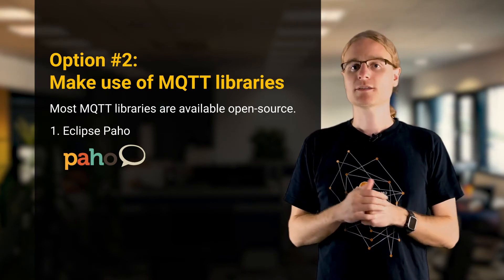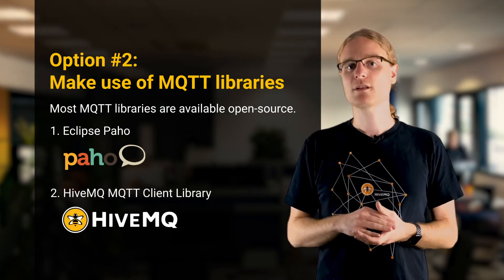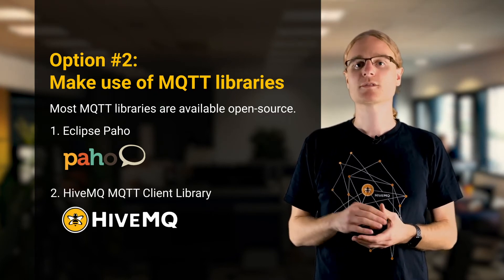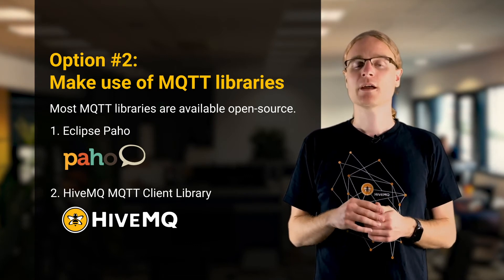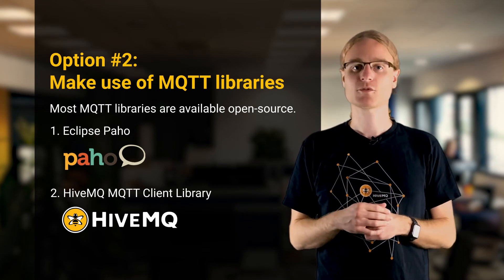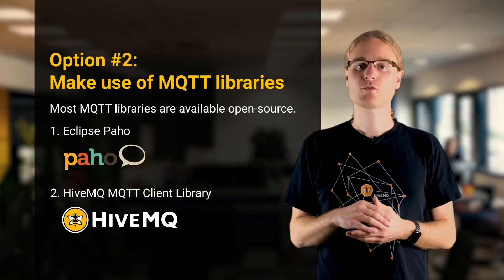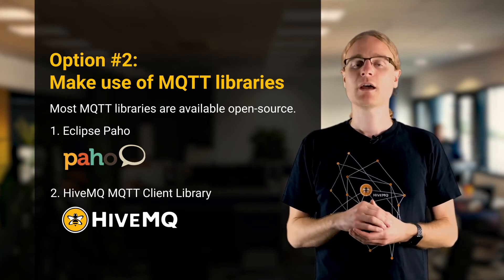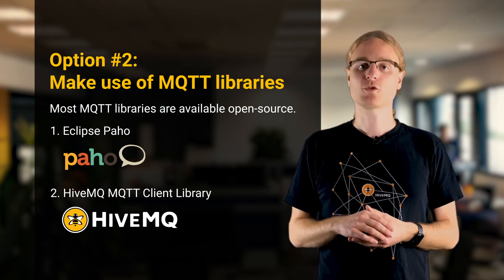MQTT Q&A: How Can I Use MQTT in My Application?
This video explains two ways on how to use MQTT in your own application.

1. The hard route
and research the MQTT specifications. Then use a programming language of your choice and start implementing MQTT into your application. Obviously this way is recommended only for a small minority of MQTT users.

2. Make use of MQTT client libraries
MQTT client libraries are enormously helpful, and most of them are available as open-source software.

We recommend using these libraries for MQTT implementation. The HiveMQ Client library is for free, 100% standard compliant with MQTT 3 and MQTT 5, and it’s used mostly for professional deployments.

👉 To learn about MQTT in detail, read our MQTT Essentials blog series

👉 We have a comprehensive 11-part video series about MQTT Essentials.